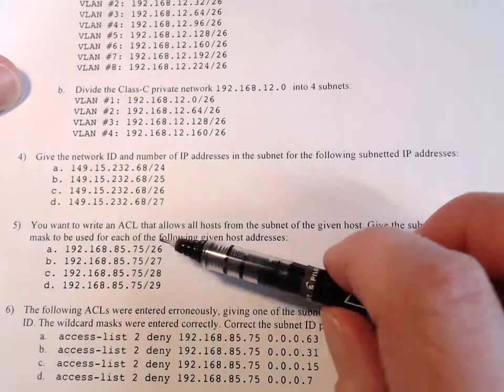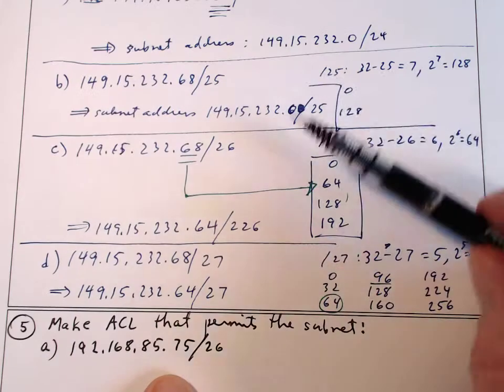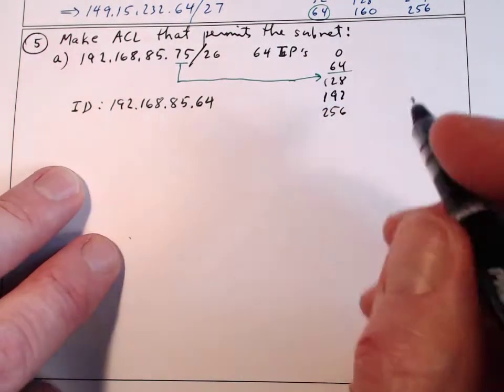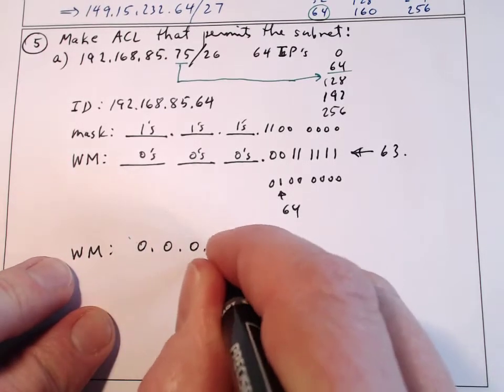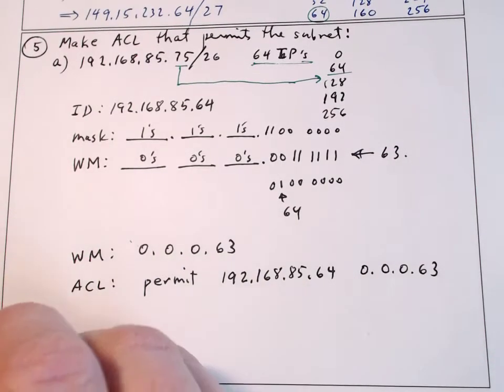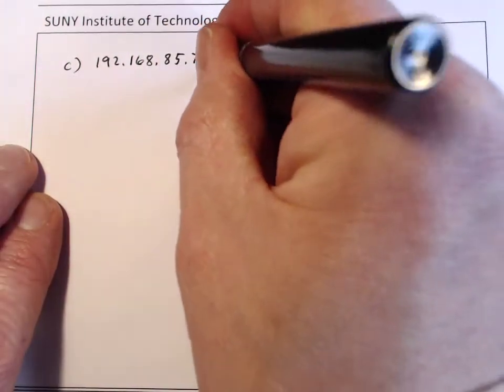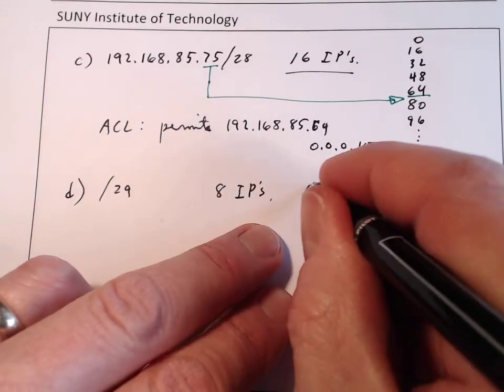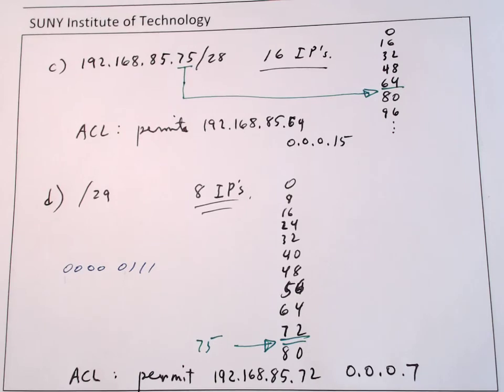NCS450-541_MidtermReview_P5